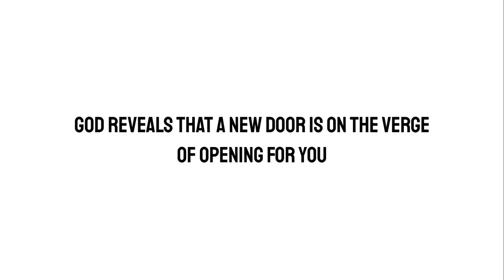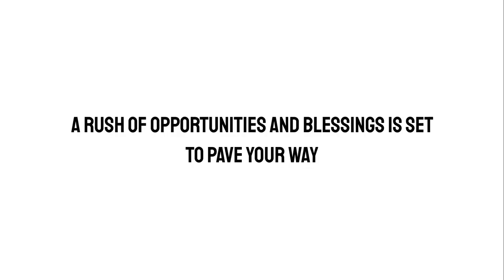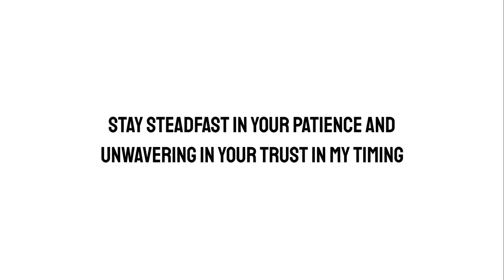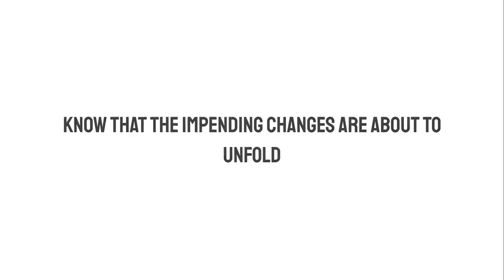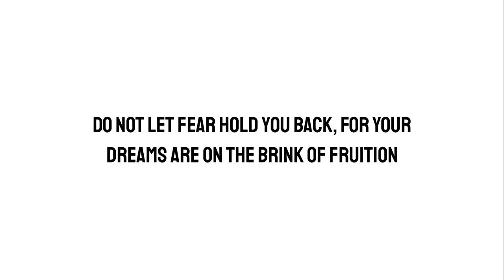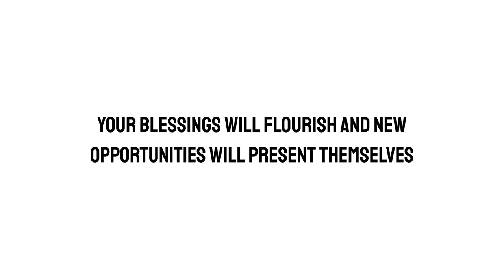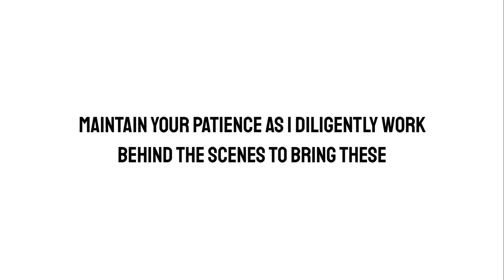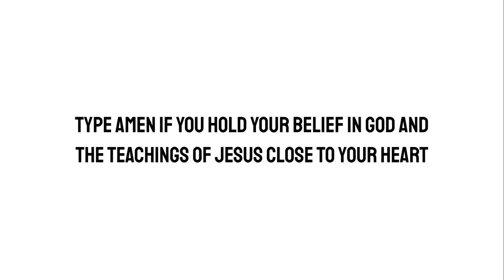𝐆𝐨𝐝 𝐰𝐢𝐥𝐥 𝐛𝐥𝐞𝐬𝐬 𝐲𝐨𝐮 𝐢𝐟 𝐲𝐨𝐮 𝐰𝐚𝐭𝐜𝐡 💕God's message for me today💕God message t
In this powerful and transformative YouTube video, we delve deep into the profound message of God. Join us on a spiritual journey as we explore the divine revelations and timeless wisdom that hold the potential to uplift and guide us in our lives.

Abudant blessing🔥For more blessings watch these videos🥰🙏🙏-

Thank you so much each and everyone for watching this video.💞💞🤗🤗.
🤗"God bless you all and your families too."🤗
                            💞"Amen"💞.